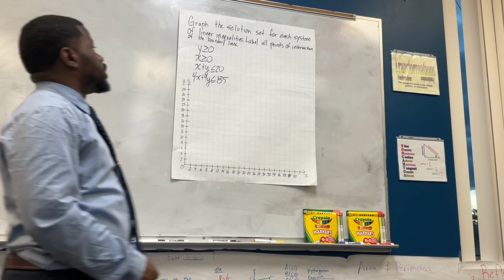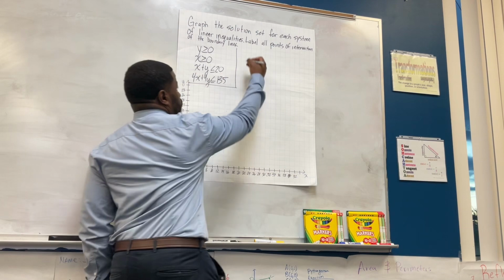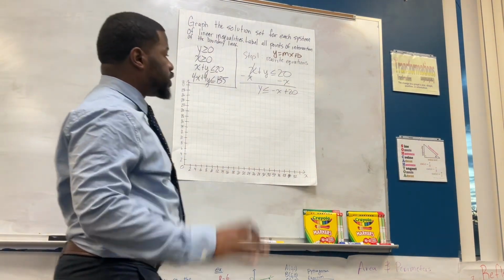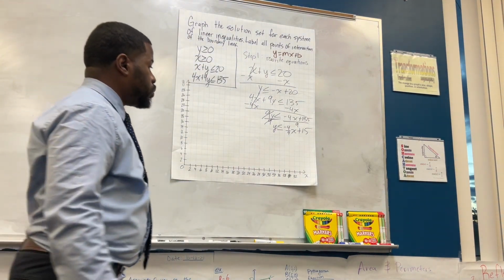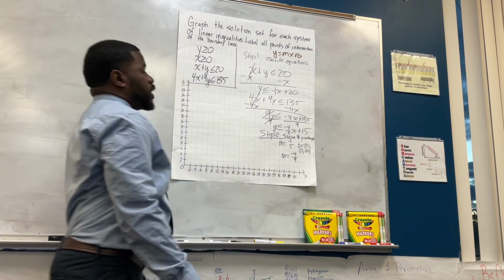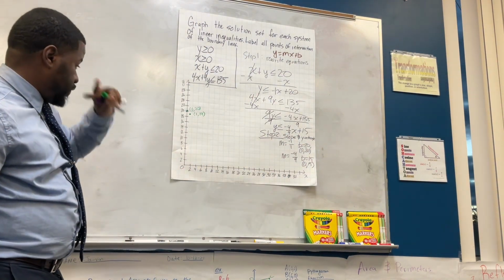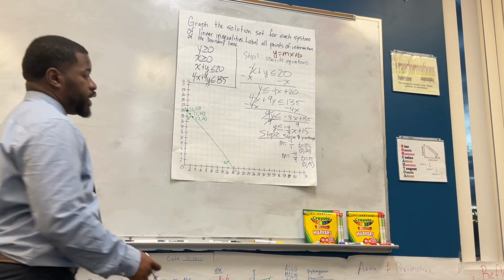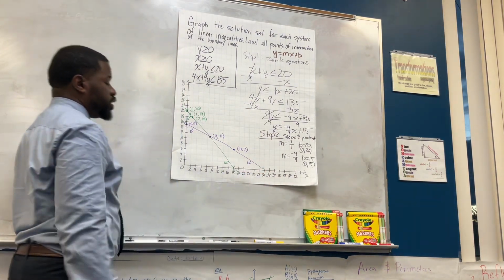Solving systems of inequalities by graphing and shading the regions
👉🏾 Concepts to learn how to solve and graph systems of inequalities. Systems of inequality is a set of two or more equations that consist of inequality symbols with one or more variables. To graph a systems of inequality it is important to convert your equations to slope intercept form if possible. Converting the equations to slope intercept form makes it easier for students to identify their initial point on the graph which is the y-intercept when x is 0. Also, students will be able to use the slope to find the following points to draw the linear line. The inequality symbols represents whether above or below the boundary line will be shaded to determine the viable points of the solution.